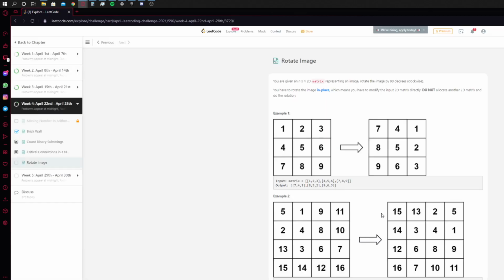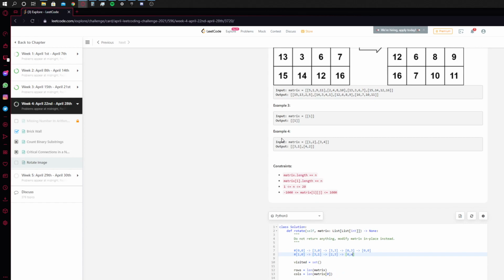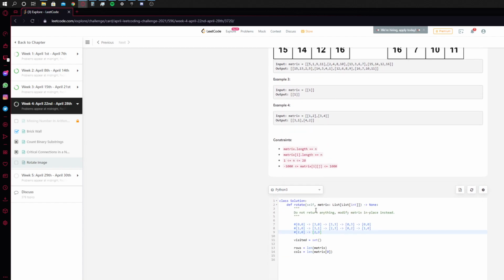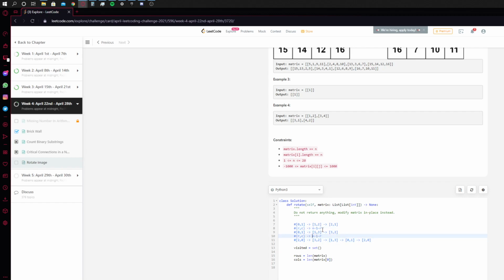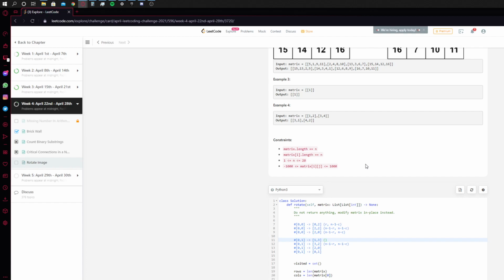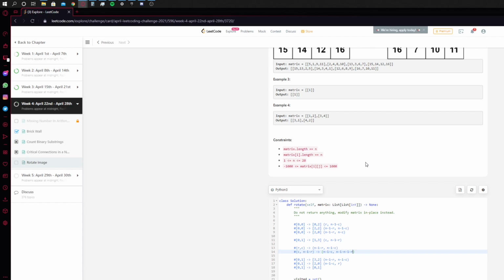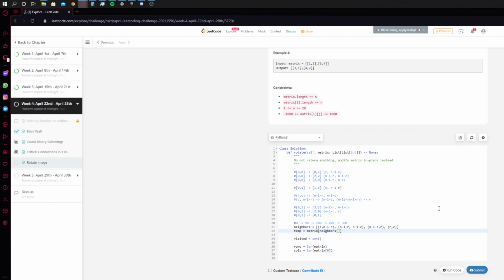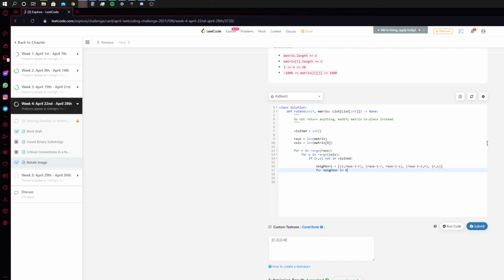LeetCode Grind Day23: Solf Or Go Home | Python | Live Coding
30 min allotted for each question. If I don't solf in 30 min, I go home.